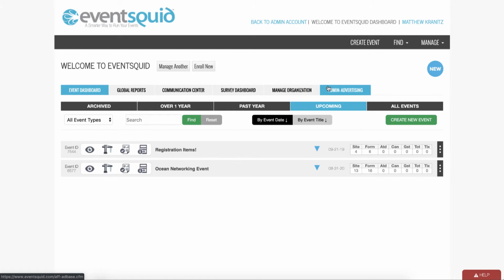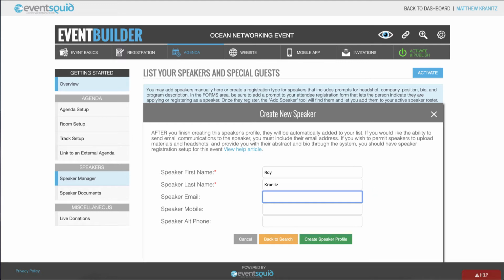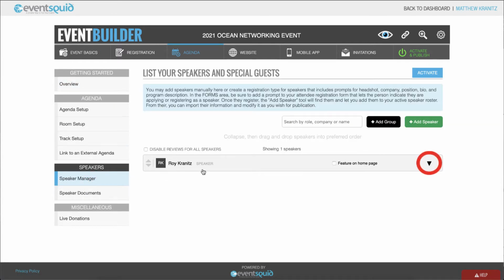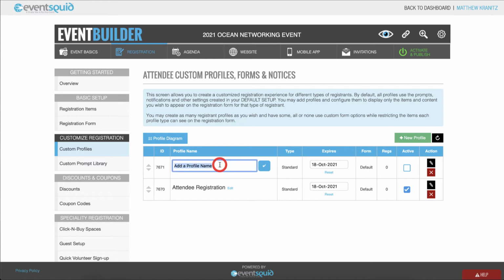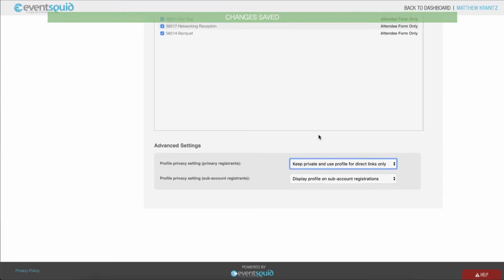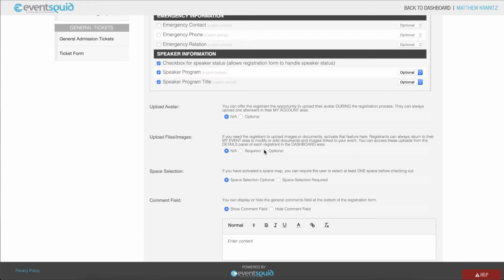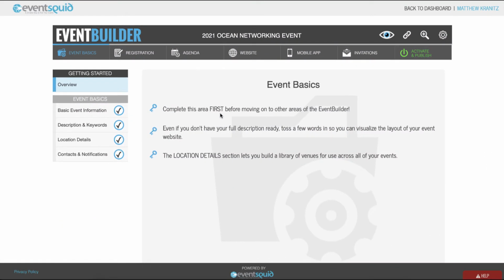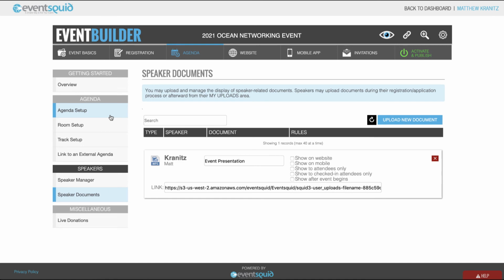Creating Speaker Profiles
Learn the 2 ways to create speaker profiles in our system: The Manual Method and The Registration Method.